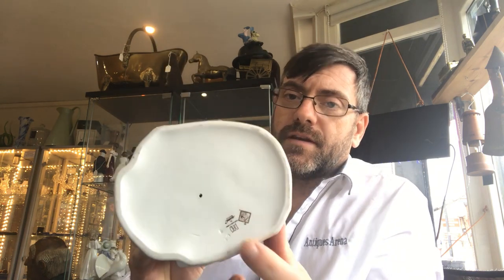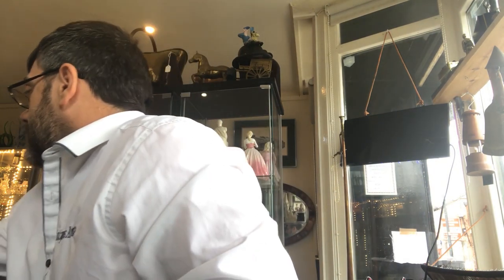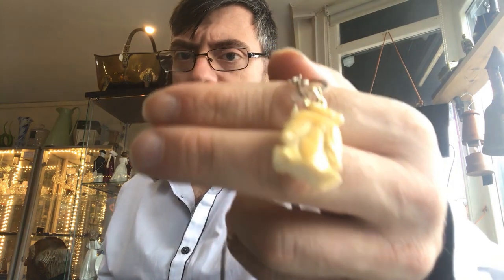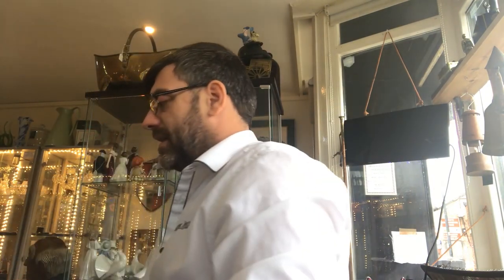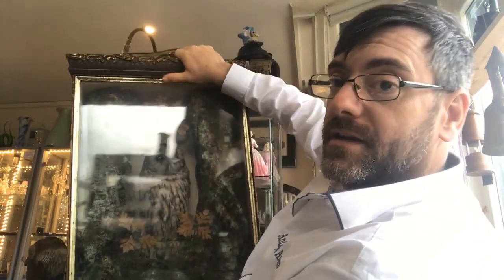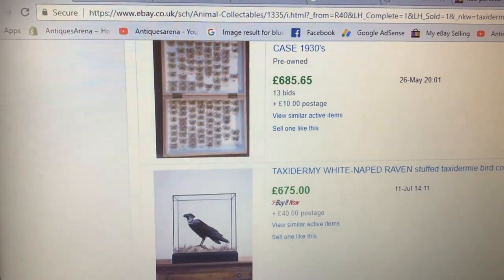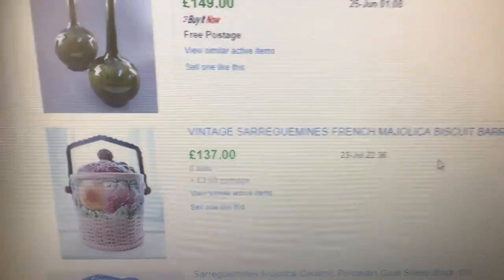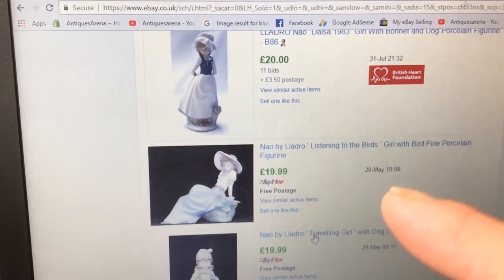Rare Stock Finds Taxidermy Owl , Gold , Silver Lladro Bought For Resale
Thank you for watching, If you enjoy my films  please would you like and share to help me create more, My Content is free however should you wish to dentate to support my channel please find a Paypal Icon in the Banner and a link at the end of the description.

Hi guys, welcome to a film by antiquesarena. In this film you get to see what I bought at my small antique shop, every day I have people come in offering to sell me different items. I don’t know what is coming in from one day to the next, in this film you get to see an amazing taxidermy owl, a whole lot of lladro Spanish porcelain and some gold and silver jewellery, I hope you have enjoyed and learned something.

 My business is small and simple, I buy from charity shops, car boot sales thrift stores etc to sell in my shop and on eBay, amazon, facebook and other platforms, and make films that I hope you enjoy , please feel free to comment and give your opinion and experiences.  its a little look at buying and selling what to buy and sell . My name is Antiquesarena and i have a pawn / antique shop but have sold for many years at car boot sales, antique fairs, auction houses, i buy and sell antiques and collectables and show you my finds every week, in this chat i talk about the different ways to sell to maximise your profit. do you hold out for the most money you can get from your antiques and collectables  or do you take less money and deal in volume. Should you Specialise or be a general dealer. here are my top tips to help you understand how much to sell for to have the best results and most profit. This advice will work no matter if you sell on ebay, Amazon, Etsy, facebook or any other platform, hope this advice is both useful and helps you make loads of money.  if you would like to see more films on my antique finds, advice on how to sell or buy and book reviews please visit my channel for hundreds of films.